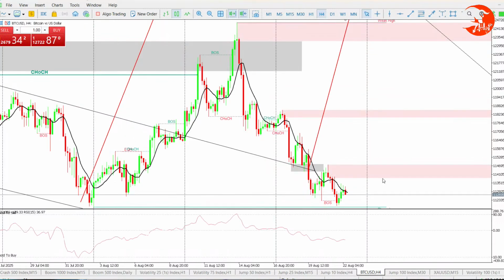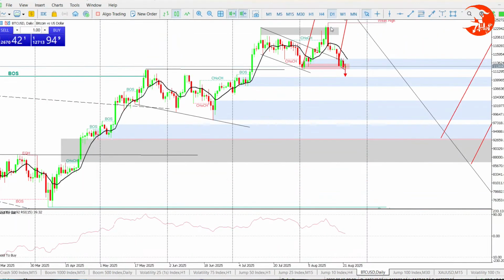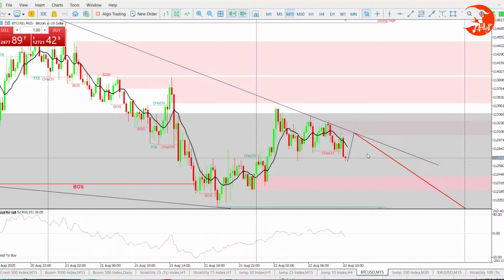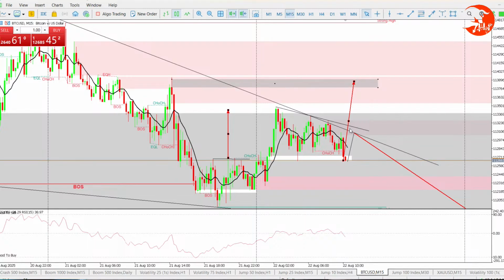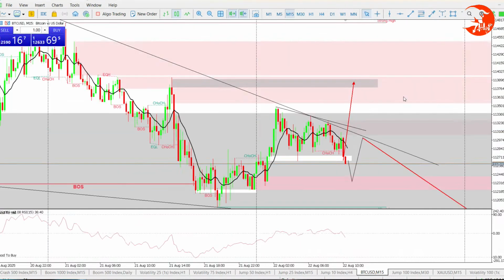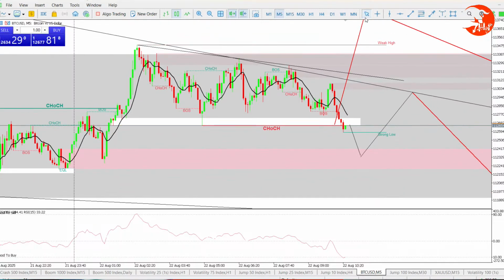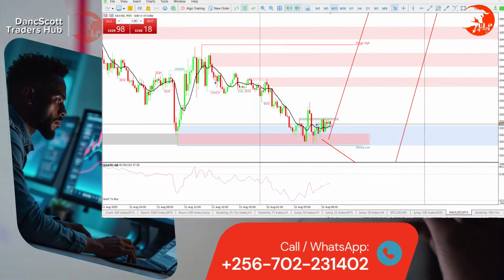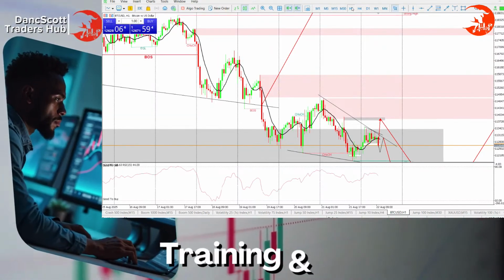🔴 LIVE BTC Trading Signals & Market Analysis | Real-Time Trading! Ep. 62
🔴 LIVE BTC Trading Signals & Market Analysis | Real-Time Trading!
🔴 Live Bitcoin (BTC) Price Analysis | Real-Time Crypto Market Insights

Join us for live Bitcoin (BTC) technical and fundamental analysis. We break down current price action, market structure, and key support/resistance levels. Whether you're a day trader, swing trader, or long-term investor, our real-time charts and expert insights will help you make informed decisions..

Key Features Covered in This Live Analysis:

* 📉 Real-time BTC/USD price movements
* 🧠 Technical analysis (RSI, MACD, EMAs, Fibonacci, trendlines)
* 🏦 Market sentiment & volume analysis
* 🔍 Key support and resistance zones
* 📊 Short-term trade setups & long-term outlook

Stay ahead of the market with our expert commentary and actionable insights.